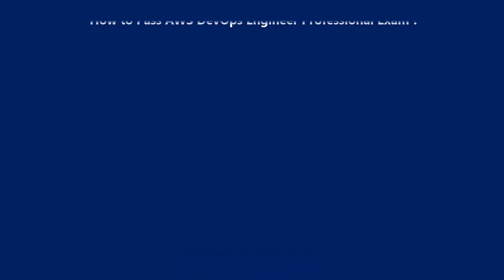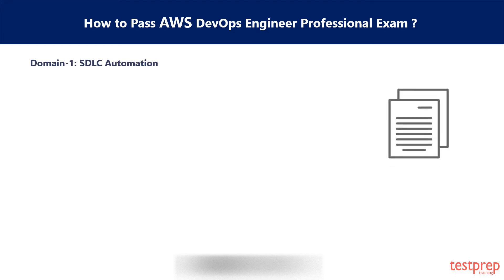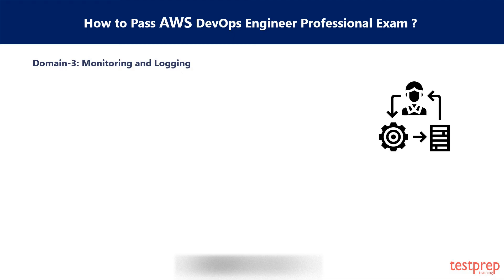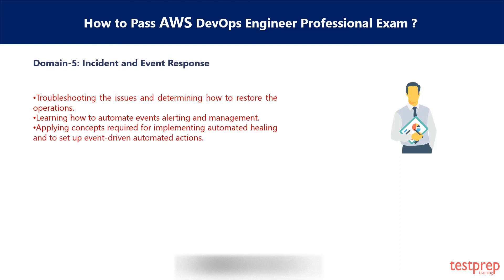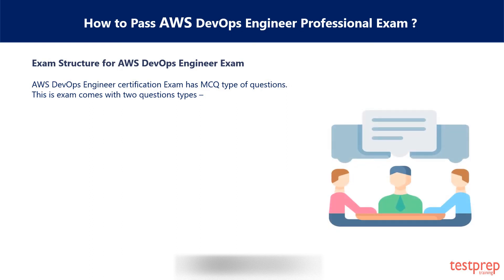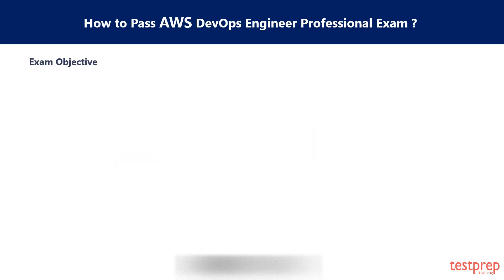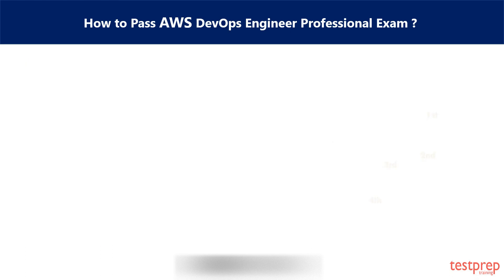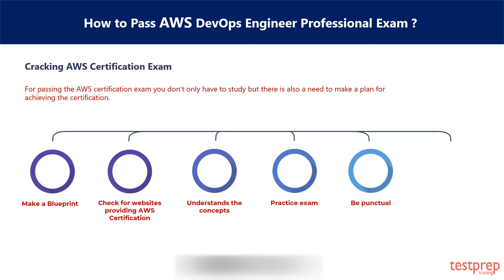How to pass AWS DevOps Engineer Professional exam? | testpreptraining.ai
Is it worth to get become a AWS DevOps Engineer Professional? Nowadays it has become a trend to get professionally certified in the field of cloud computing so to achieve a better position and for higher payouts. When we talk about the Cloud sector, it is the fastest growing field these days whether it is for an organization or for individuals as it is has its presence everywhere. Most of the top companies are providing their own cloud services due to its demand and thus are increasing the level of competition.